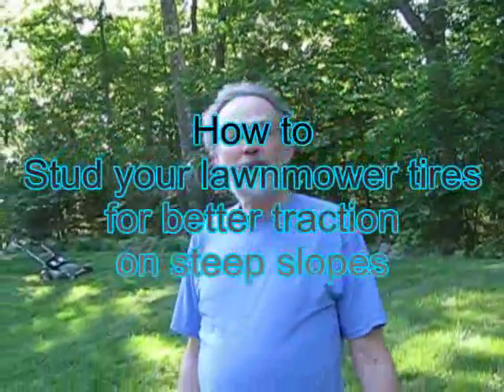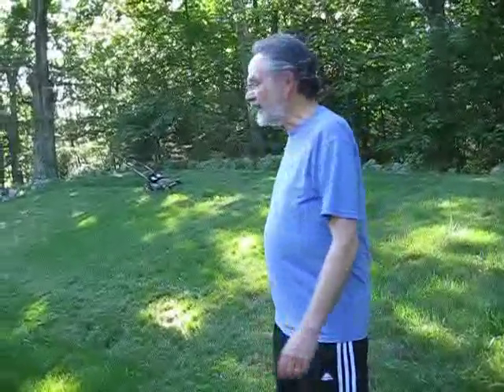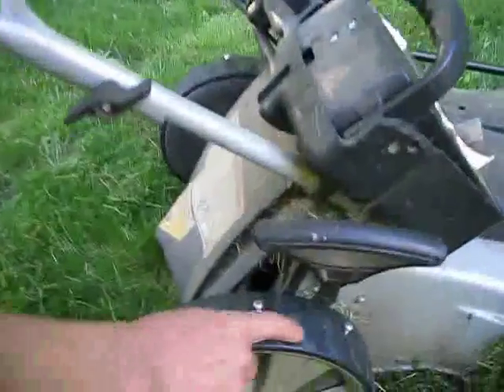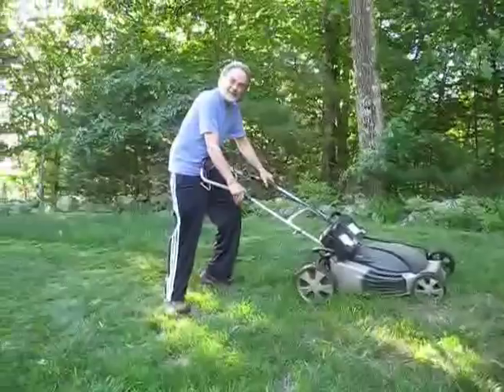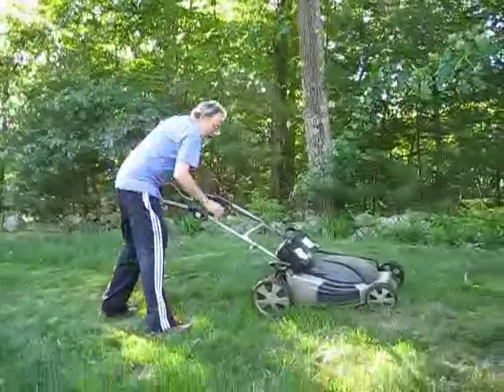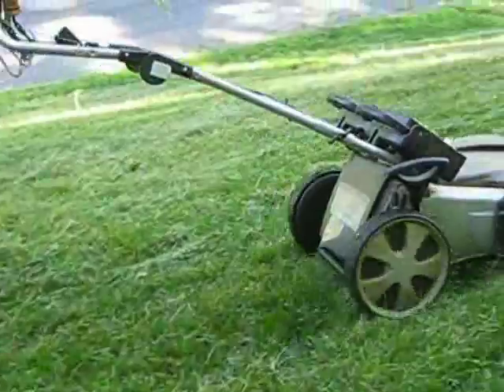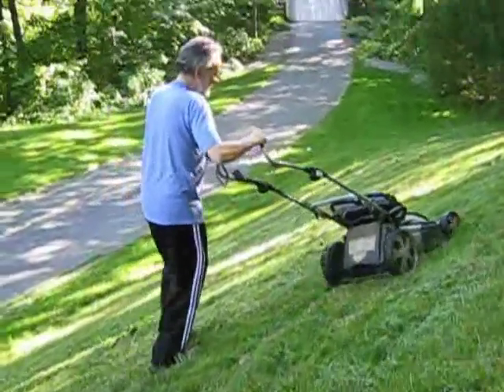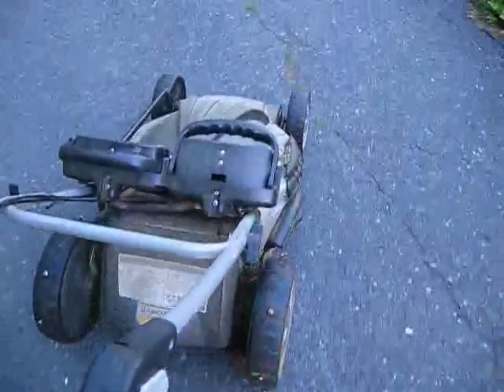Lawnmower tire studs help mow steep hill (invention)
Solution for mowing a steep slope:  Screws into tires of battery powered self-propelled walk behind lawnmower